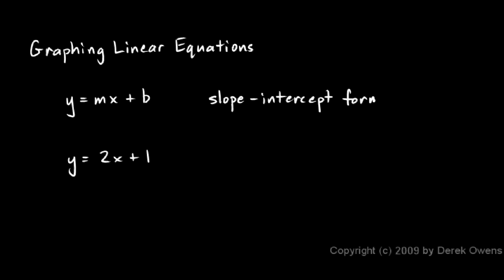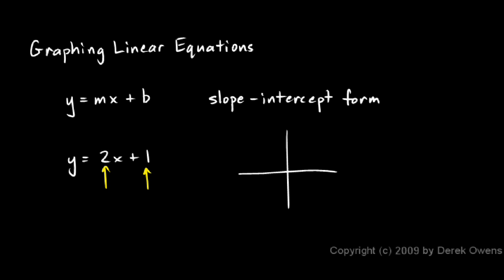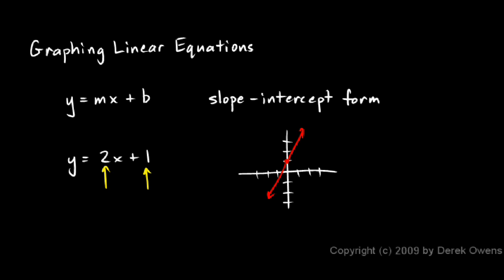Algebra Review 11.1 - Graphing Lines